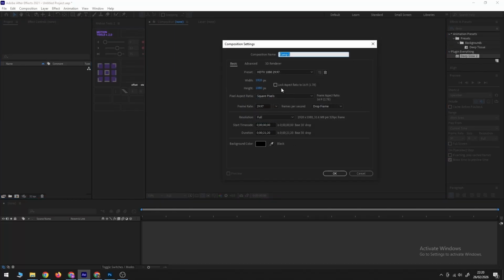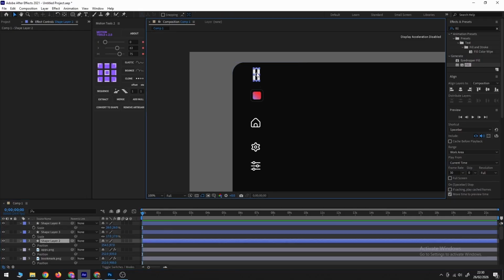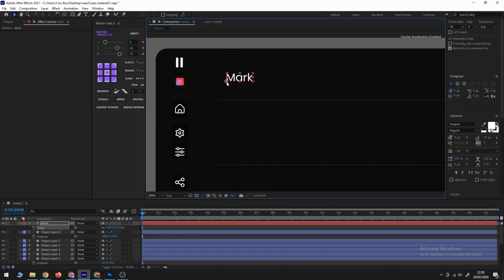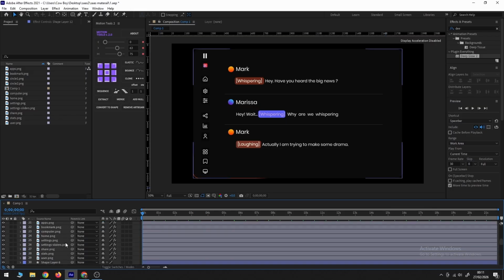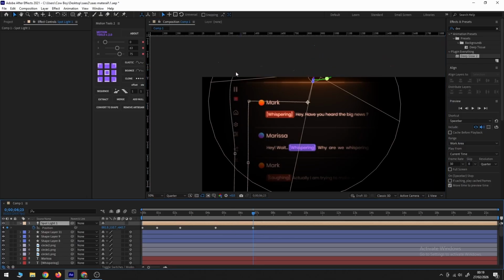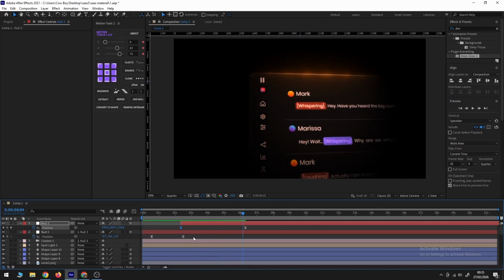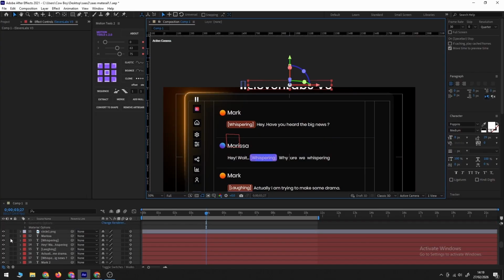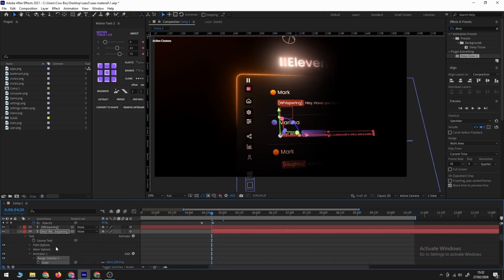Learn SaaS Motion Graphics_High Income Skill_After Effects Tutorial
Want to master SaaS motion graphics and turn motion design into a high-income skill? In this tutorial, you’ll learn how to create clean, modern SaaS motion graphics that top agencies and SaaS brands love. We break down the full workflow step by step so you can design smooth UI animation and professional scenes that look client-ready.
This After Effects SaaS animation guide is perfect for editors and designers who want to level up their portfolio with premium work. By the end, you’ll understand the principles behind high-converting SaaS motion graphics, how to structure engaging UI animation, and how to build polished visuals using After Effects SaaS animation techniques.
If you’re serious about freelancing or agency work, mastering SaaS motion graphics can open the door to consistent, high-paying opportunities. 🚀